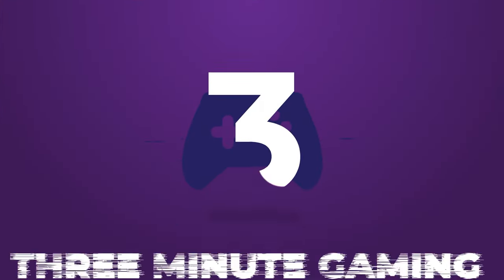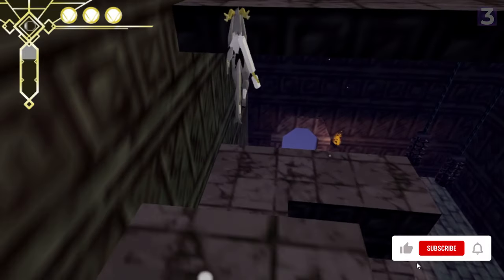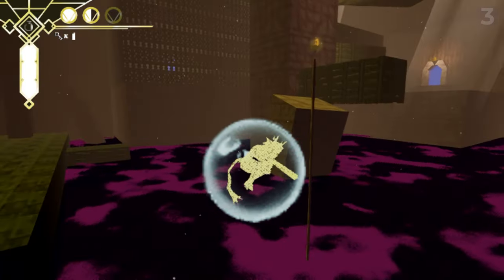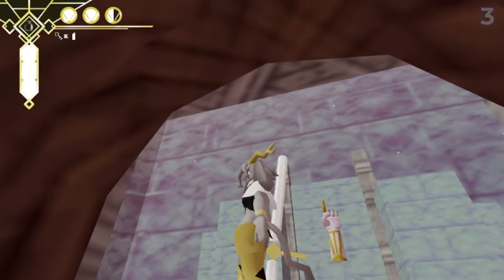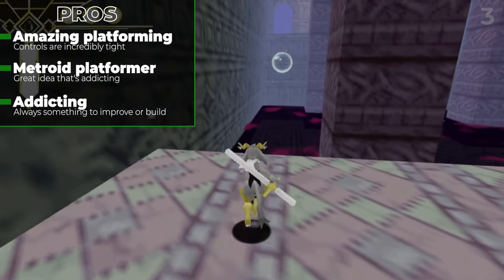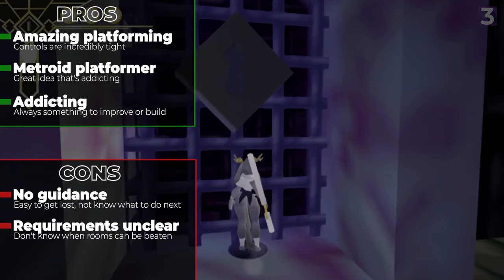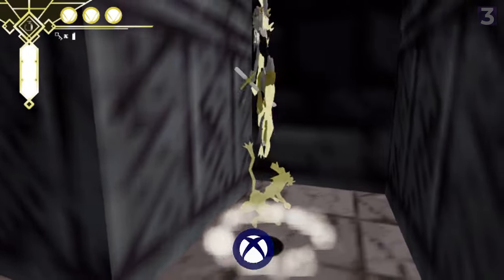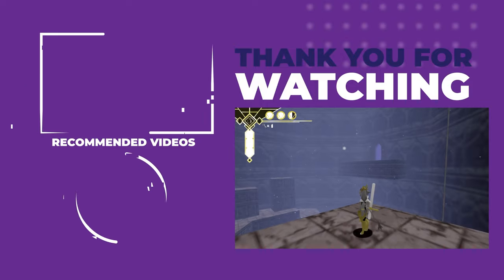Caked Up Bunny Girl Makes Me Feel Weird | Pseudoregalia Review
A whole $6 can get you literally hours of N64 style platforming. What more do you want?!

Thumbnail art from CasualMisfit via Twitter / X / Whatever It's Called These Days.

Timeline
0:00 - Introduction
0:13 - Overview
1:43 - Pros/Cons
2:54 - Final Score

Game Stuff
3 Months Game Pass
3 Months Playstation Plus
My Setup